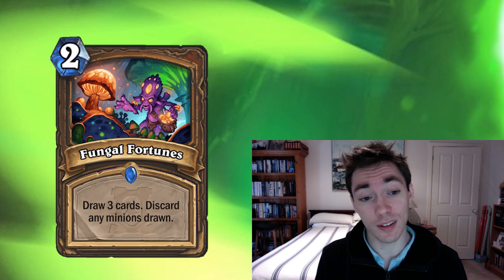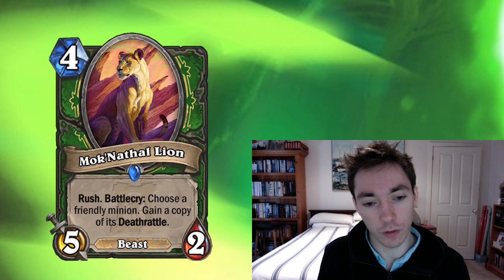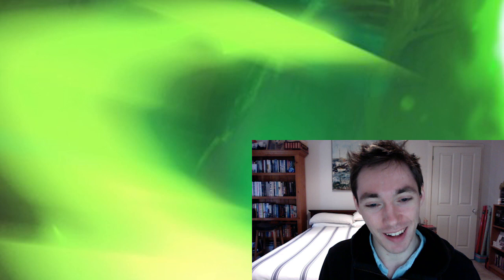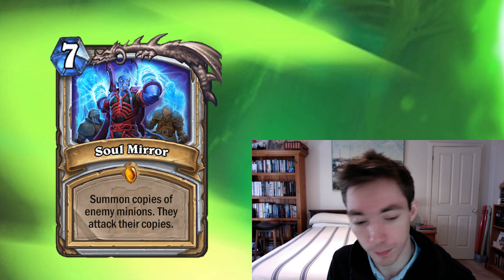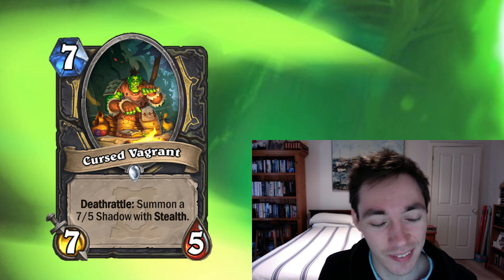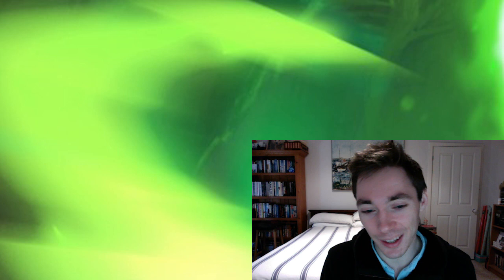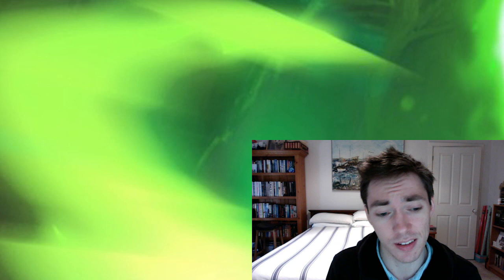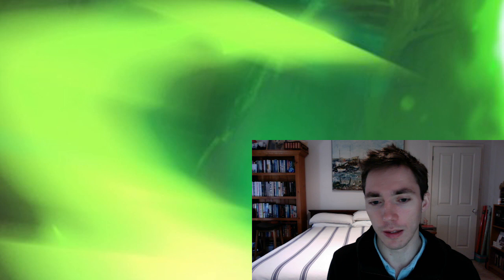Ashes of Outland Wild Review